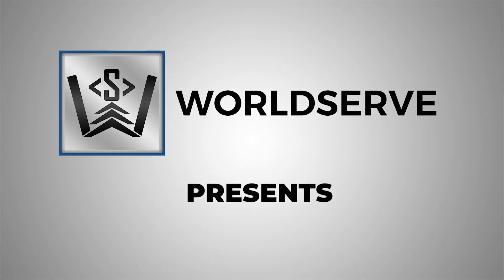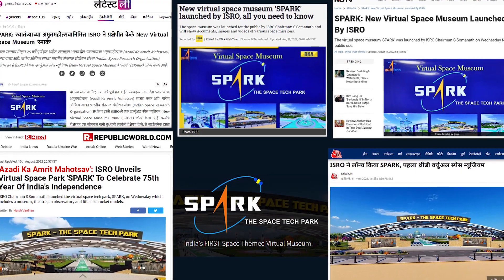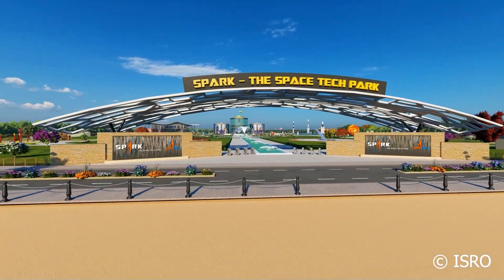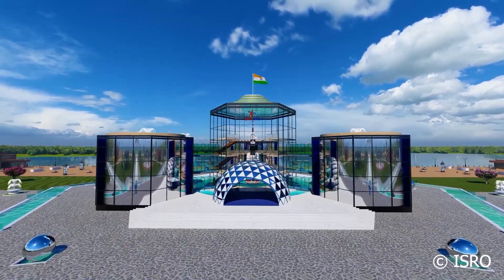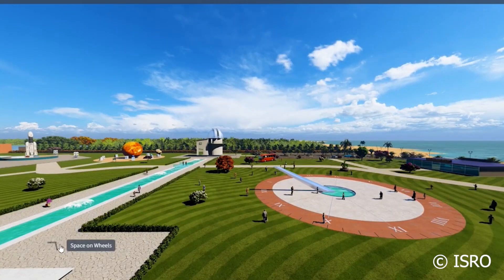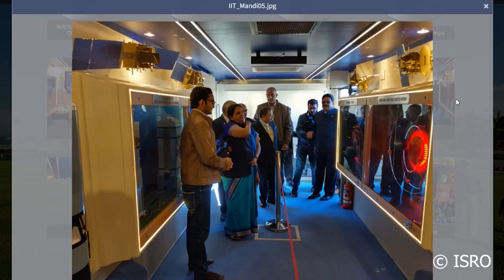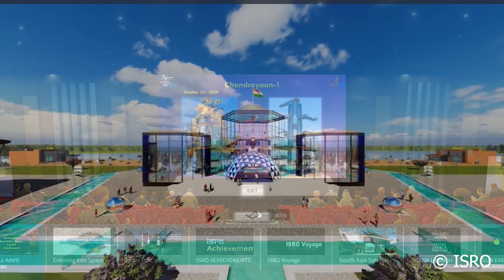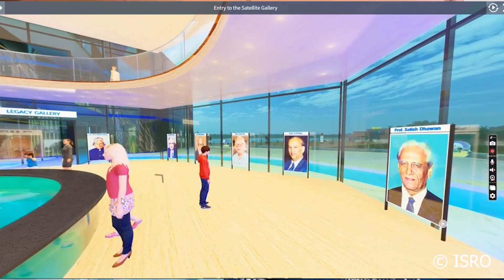ISRO's first virtual museum and Space park - SPARK! Meet the team behind it. (Met Chairman of ISRO!)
On the auspicious occasion of Azadi Ka Amrit Mahotsav – the 75th year of Indian Independence, ISRO has come up with an innovative idea of showcasing digital content pertaining to various ISRO missions in an interactive manner.  The Virtual Space Museum “SPARK” was launched by Secretary, DOS / Chairman, ISRO - Shri. Somanath S on 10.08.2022 for the public use.

WorldServe is proud to have designed and developed SPARK for ISRO. Our Managing Director - Mr. Sudhir Rao Rupanagudi and his associate Varsha Rao Rupanagudi had the good fortune of being invited to the inauguration. Interacting with the Chairman was a dream come true. They were also introduced to various centre heads of ISRO who gave wonderful suggestions
on how to move ahead!

Watch now to know more about what is SPARK and whats in store!